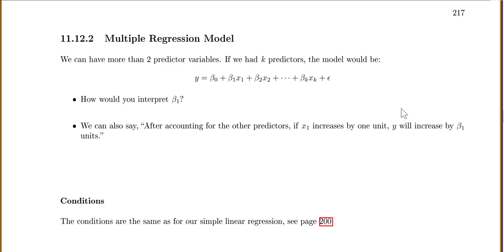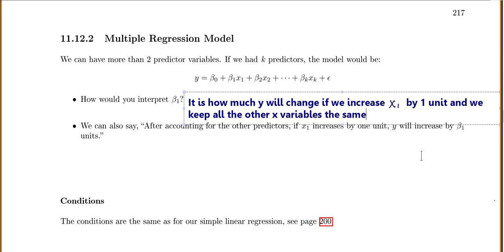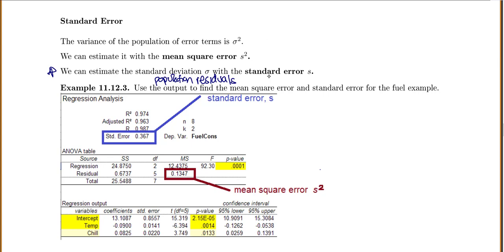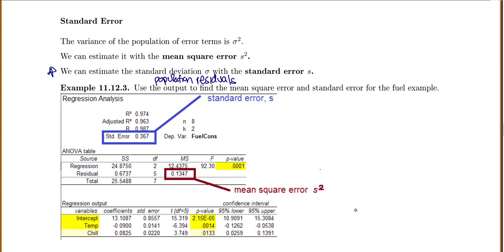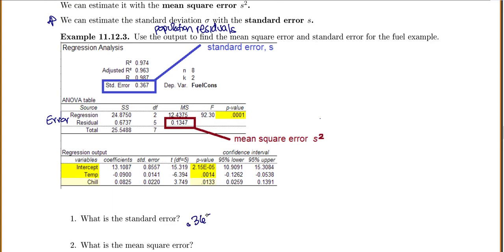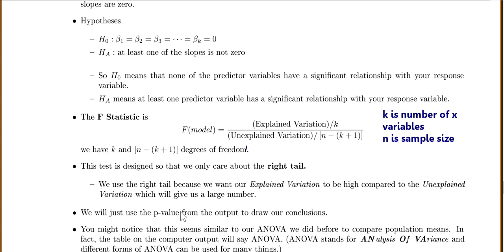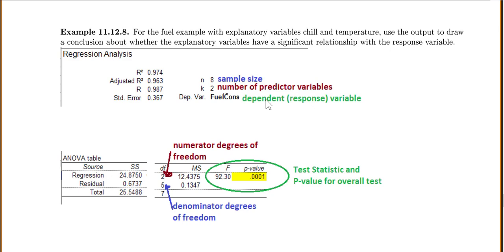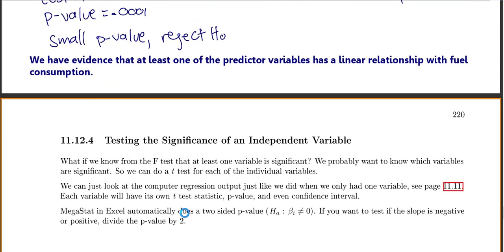Multiple Regression--Multiple Predictors, Overall F Test, Individual Variables T Test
multiple regression, multiple predictor variables, model, condistions, standard error, mean square error, excel, megastat output, r squared, adjusted r squared, multiple coefficient of determination, overall F test, test predictor variable, test individual x variable, t test